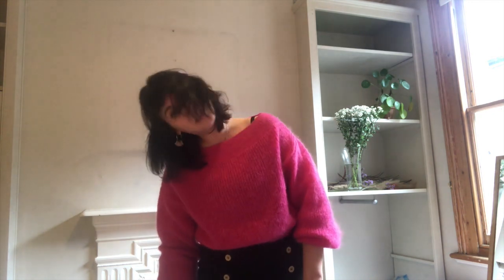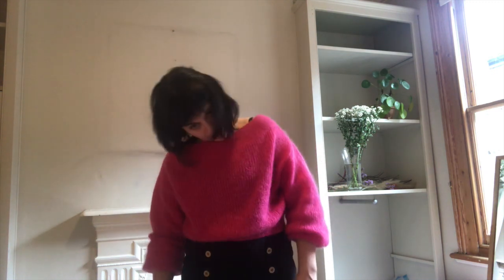CW+ Arts For All: Virtual Connections | Rhythm Studio - Tongue Twisters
• Stand tall and straight, feet shoulder-width apart and flat on the ground, arms loosely hanging by your sides. Your posture is relaxed and you should feel comfortable.
• Brush your teeth with the tip of your tongue, working your way from tooth to tooth, top to bottom.
• Spit out the T’s – ‘Tut Tut’, ‘Th-Th-Th’, ‘The lips the teeth the tip of the tongue’ and ‘Toco-taco-ta’. Try speeding up each time until your tongue is moving at its fastest.
• Silently mouth the shape of all five vowels: A (ay), E (ee), I (ai), O (oh), U (oo) giving the face a nice stretch.
• Stick your tongue out as far as it will go and then try yawning at the same time.
• Do three lip rolls, making the sound brrrrrrrraaaaaaah.
• Clean and clear the focal folds – ‘Guh, guh guh’. Get the tongue moving to shift and eliminate any grogginess that may be lingering.
• Now the word ‘Gee’ – keep the jaw still whilst rising up and down from your lowest to highest notes. Try to keep the larynx still without overreaching. Stay neutral and
connected whilst exploring the very bottom and very top of your range.
• Take a deep breath in and then sigh the breath out.
• Pick one of the tongue twister phrases from the list opposite and practise its pronunciation. Make sure your tongue and lips move in the way they are supposed to, ensuring the start and end of each word is crisp. Each letter, sound and word must be pronounced clearly.
• Repeat each phrase three times gradually getting faster each time. If mistakes are made, stop and start again. Start slowly - accuracy is more important than speed.
• Be patient, some of these take a little time to get right.
• Repeat, repeat, repeat.

With practice and patience, these diction exercises will help enormously to improve your tongue’s flexibility and agility. This means you will not only sound great when you sing, but also be more captivating to your audience when they can actually understand the message behind what it is you’re singing about.

Here are some examples for you to try!

The lips the teeth the tip of the tongue Many mumbling mice were making merry music in the moonlight Stella sings shining star songs Sixty silly sisters simply singing Steve sang sixty silly songs Mozart’s music is marvelously melodious Tongue twisters tongue twisters twist up your tongue tongue twisters tongue twisters spoken or sung We surely shall see the sun shine soon Ingenious iguanas improvising an intricate impromptu on impossibly impractical instruments Good blood bad blood Toy boat Red lorry yellow lorry Three free throws You know you need unique New York Peggy Babcock Sixish Freshly fried flying fish Selfish shellfish Imagine an imaginary menagerie manager imagining managing an imaginary menagerie Betty bought some bitter butter but the butter was so bitter that Betty bought some more bitter butter

Virtual Connections is a digital online arts programme to support the heath and wellbeing of our patients, staff and those self-isolating in the wider community.